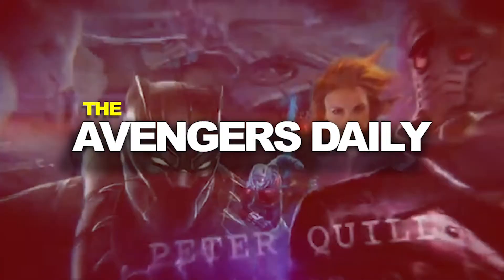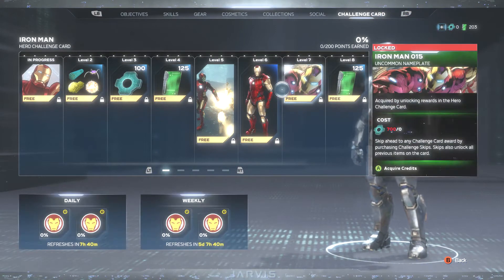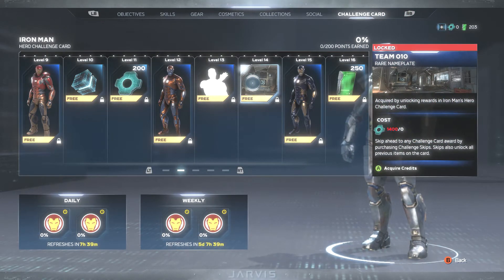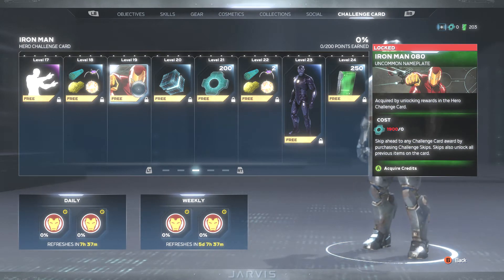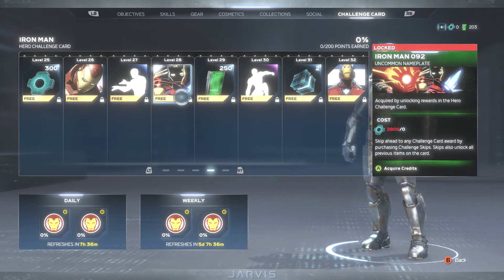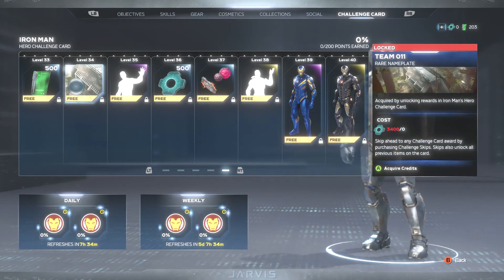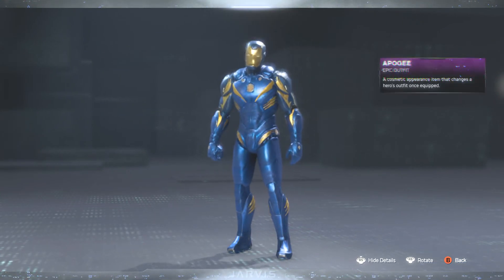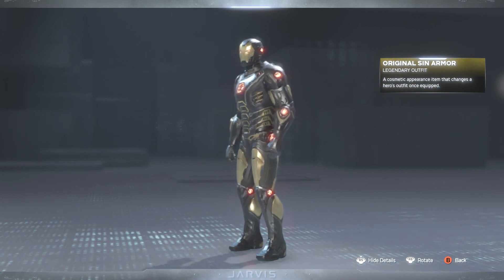Iron Man ALL Challenge Card rewards [Skins/Emotes/Nameplates/etc]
Check out Iron Man's challenge card, where we'll be taking a look at ALL of the challenge card rewards, including unlockable FREE skins, emotes, etc.

What's your favorite Iron Man suit and emotes? That last one tho!

Marvel's Avengers is a third-person, action-adventure game that combines an original, cinematic story with single-player and co-operative gameplay. The game can be played offline as a single-player experience or online with up to four people during certain aspects of the game. The game will feature customization options including abilities and costumes, which can be upgraded using a skill tree. Costumes have been sourced from "all corners of the Marvel universe" and can be earned in-game or bought separately as DLC. Players will also be able to receive free updates containing new regions and characters.

Marvel's Avengers features a roster of characters drawn from the Marvel Universe, including multiple playable heroes. The initial set of playable characters consists of Steve Rogers / Captain America (Jeff Schine), Tony Stark / Iron Man (Nolan North), Bruce Banner / Hulk (Troy Baker / Darin De Paul), Thor (Travis Willingham), Natasha Romanoff / Black Widow (Laura Bailey),[and Kamala Khan / Ms. Marvel (Sandra Saad).Following the game's initial release, more superheroes will be made available for free to players, including Kate Bishop / Hawkeye (Ashly Burch),Clint Barton / Hawkeye (Giacomo Gianniotti),and T'Challa / Black Panther.Peter Parker / Spider-Man will also be available, albeit exclusively on the PlayStation versions. Crystal Dynamics studio head Scot Amos stated the exclusivity of Spider-Man came from Marvel and Sony's existing partnership, and clarified that this was the only character to be console-exclusive.

The game's supporting characters include Hank Pym (Danny Jacobs),Phil Sheldon (Walt Gray),J.A.R.V.I.S. (Harry Hadden-Paton),Nick Fury (Charles Parnell), Maria Hill (Jennifer Hale),Dum Dum Dugan,Dante Pertuz (Michael Johnston), and Cerise (Cherry Thompson). During the game, the Avengers and their allies come into conflict with several supervillains and opponents; among them are George Tarleton / MODOK (Usman Ally), Monica Rappaccini (Jolene Andersen),Emil Blonsky / Abomination (Jamieson Price), Tony Masters / Taskmaster (Walt Gray),[28] and Loki (Travis Willingham).